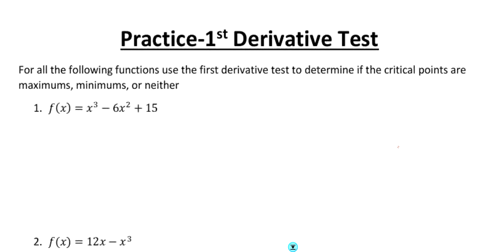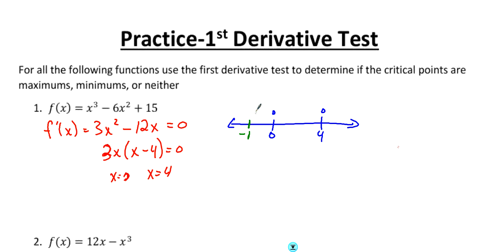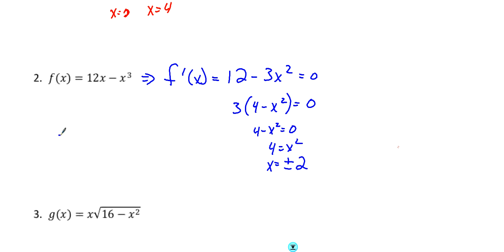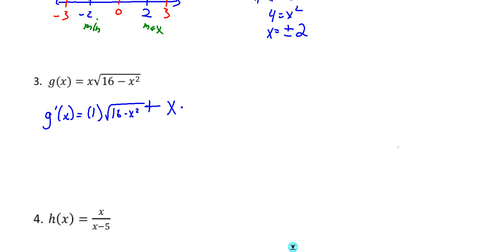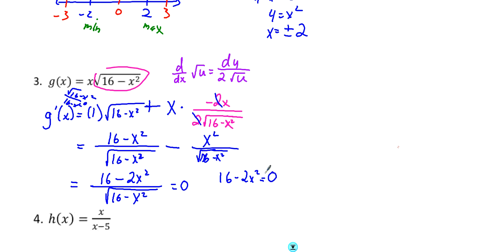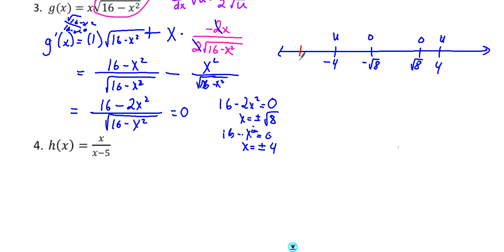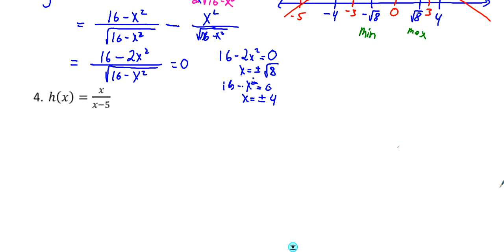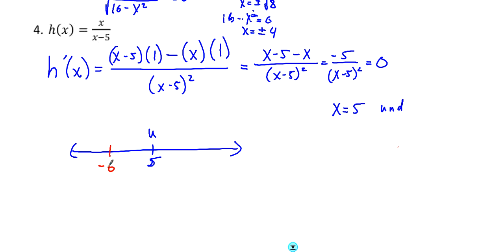Practice 1st Derivative Test